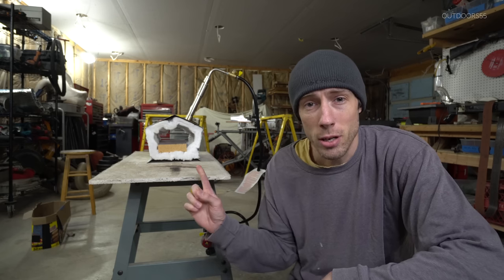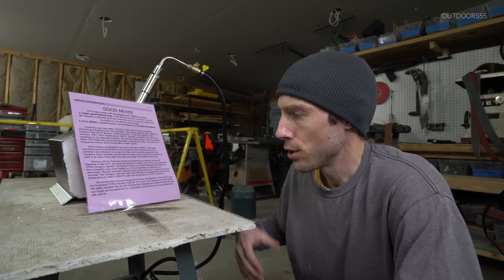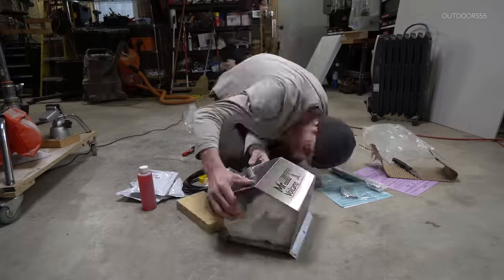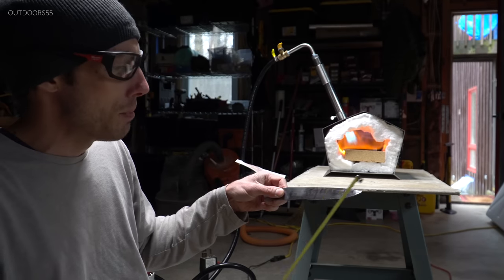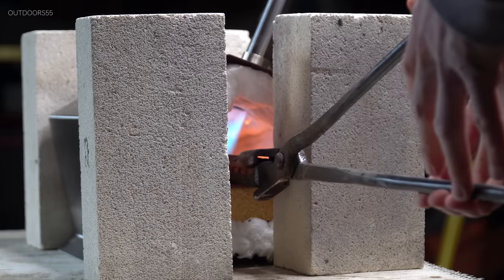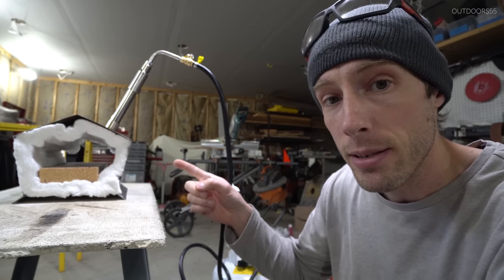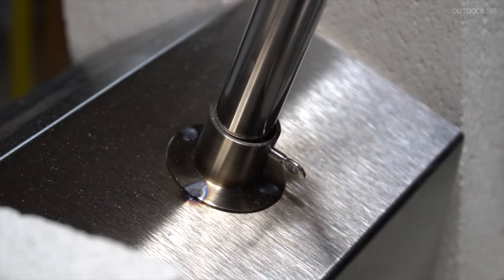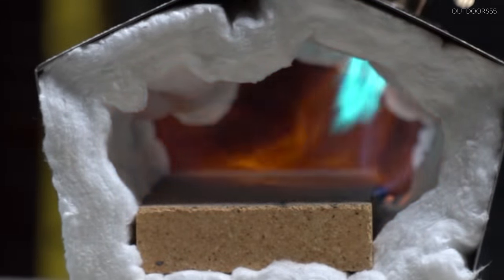The CHEAPEST KNIFE MAKING FORGE on AMAZON - Is it any good?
Why doesn’t anyone like this $80 forge from amazon? In this video I put it to the test to see if its actually a good value. And see if its a better option to the mini forge I made in a previous video.

Link to this forge⬇️

Double bruner version⬇️

Fire brick⬇️

Best all around sharpening stone as of now⬇️
Second one you should purchase⬇️

Best cheap fixed blade⬇️